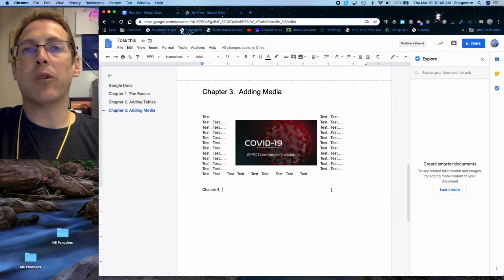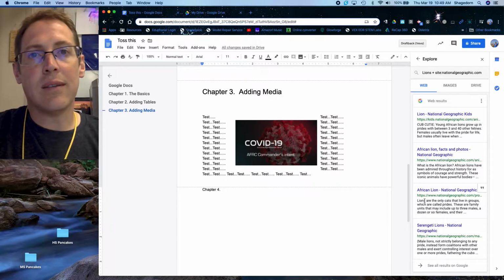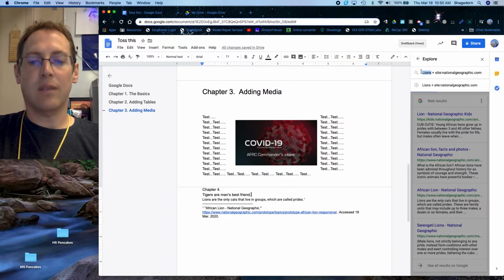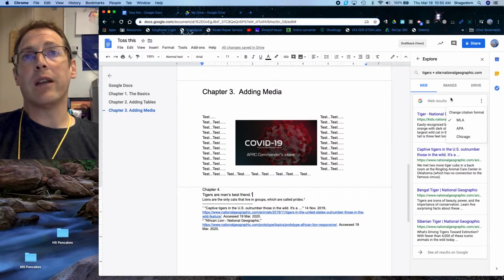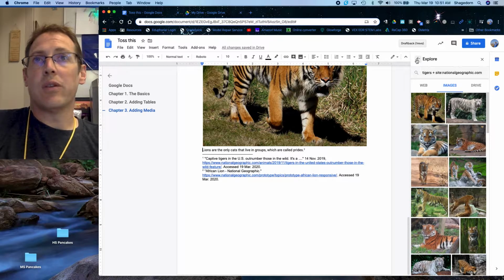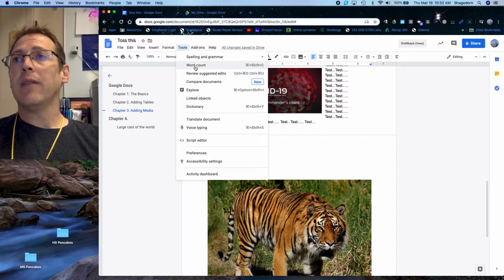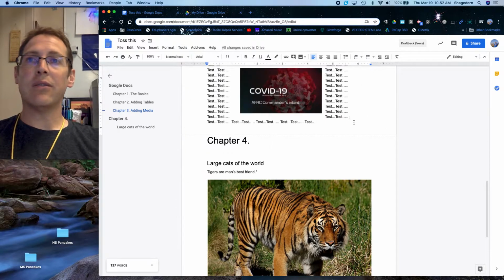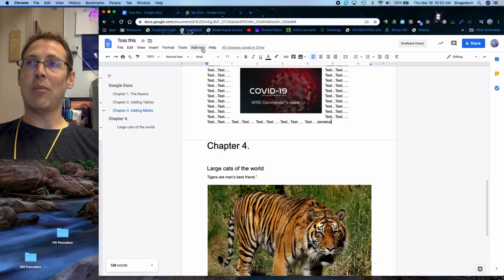Google Docs For Beginners Part 2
This is a continuation of the tutorial on Google Docs in my classroom.